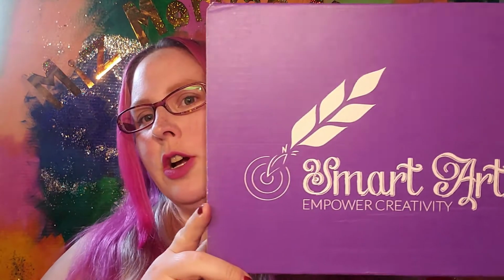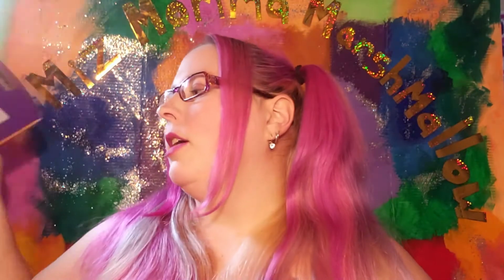My Very FiRsT SmArT art BoX!!! (never again)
So I did a thing, with some stuff. Cost too much, no moe foe me tanks.